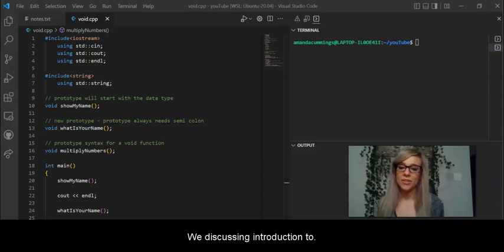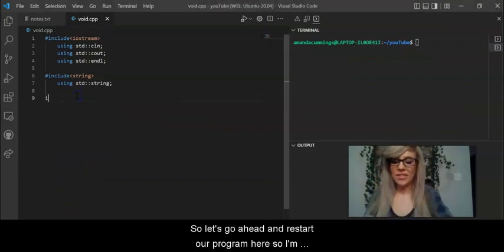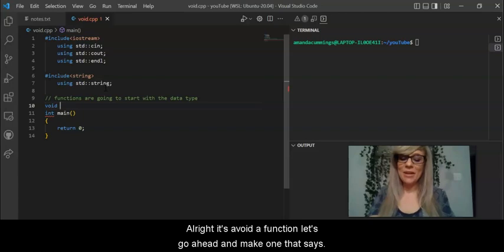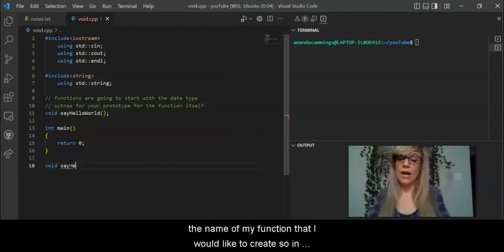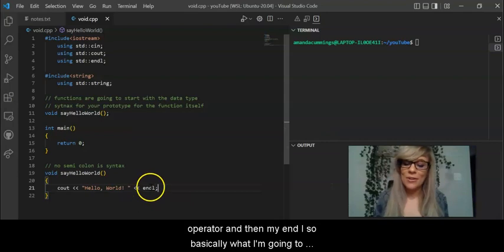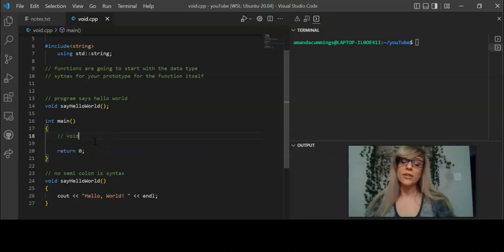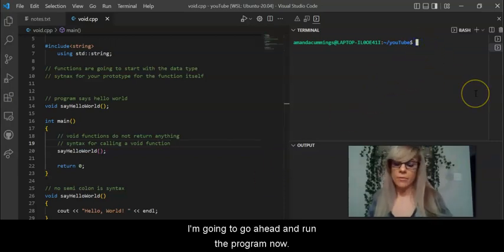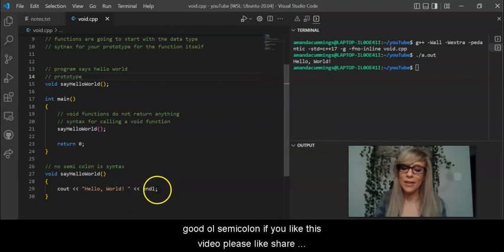Introduction to functions inside C++ using void. How to create a void function in C++. Void function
Visual Studio Code. Here is a link to the most current VS code ( as of right now )

then: ./a.out

NOTES FROM VIDEO:

Inside my cout statement, I accidentally called my quotes parentheses. They are quotes. Sorry about that. Lol. I was drawing a blank. I’m not used to recording myself.

Also, I spelled syntax wrong in the beginning. Sorry about that, too.

Terms to look up:

Prototype
Function
Function header
Function call
Data types inside C++